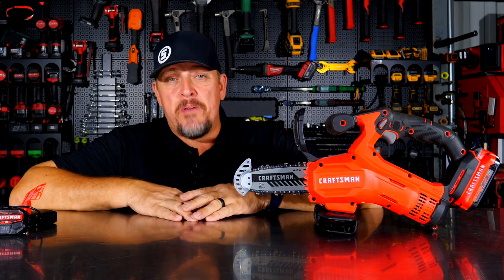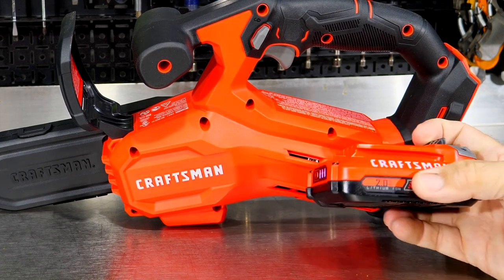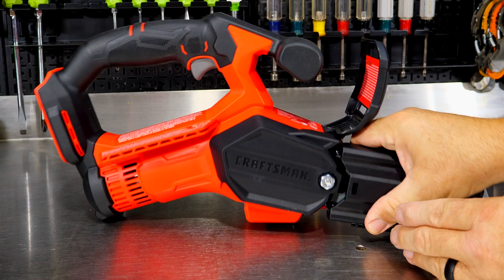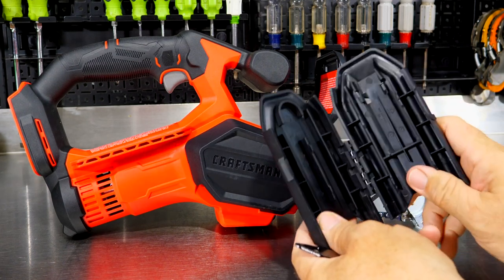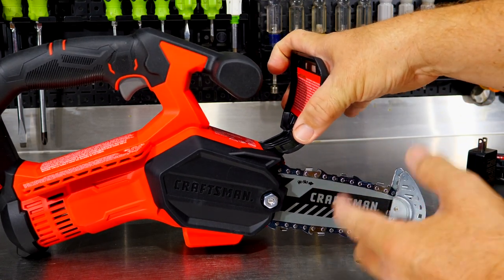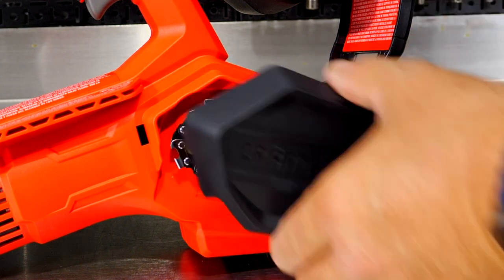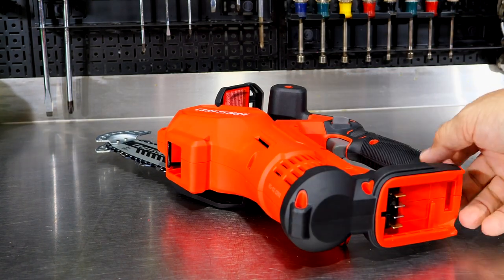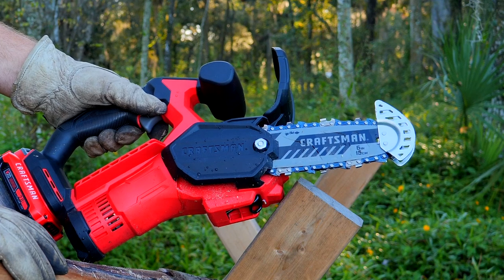Craftsman 20V 6-inch Pruning Chainsaw Review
This Craftsman 20-volt 6-inch Pruning Chainsaw offers an affordable pruning saw that fits into the homeowner's budget. While it may lack the speed and power of the Pro, most DIY and homeowners will appreciate the performance. Simply slide over the lock with your thumb to unlock the saw, then pull the trigger. Cut limbs and branches up to 4-inches in diameter.